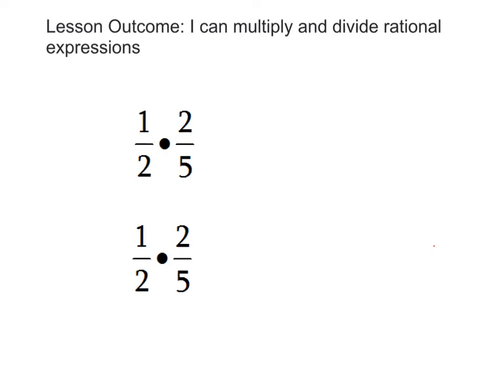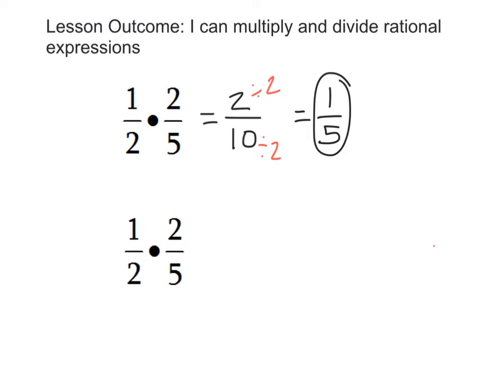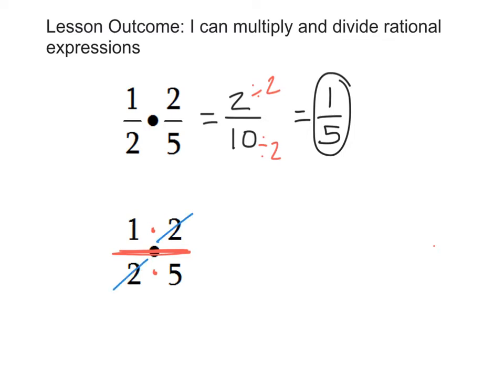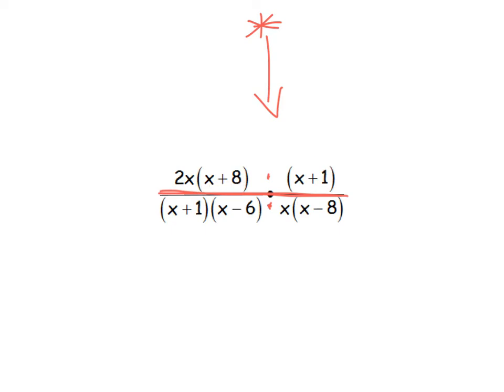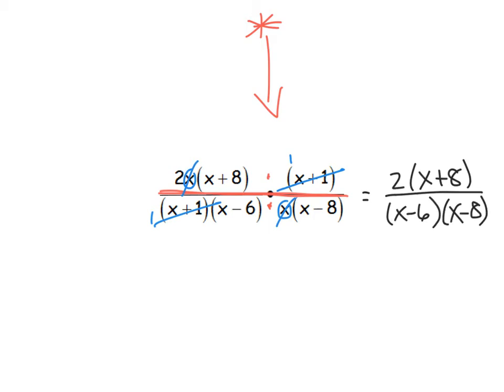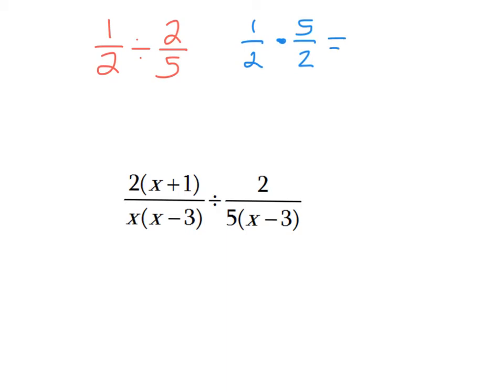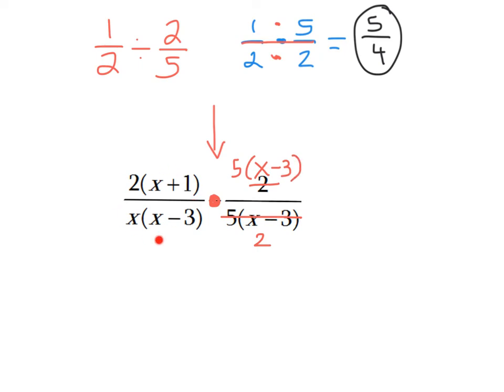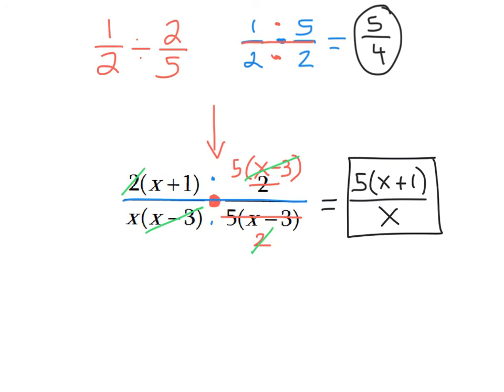Multiply and Divide Rational Expressions